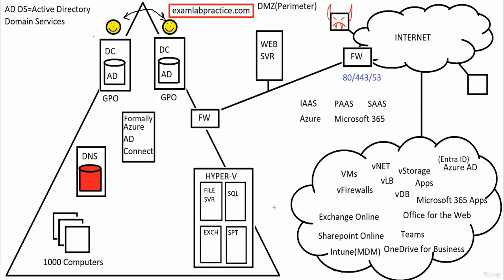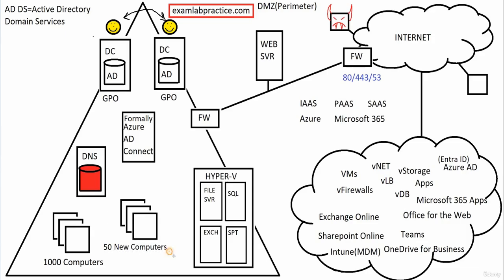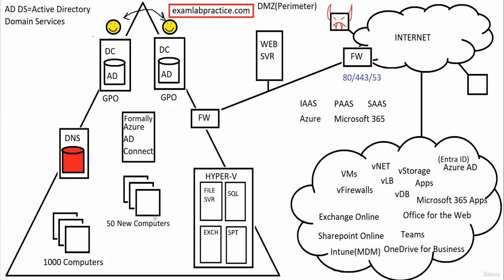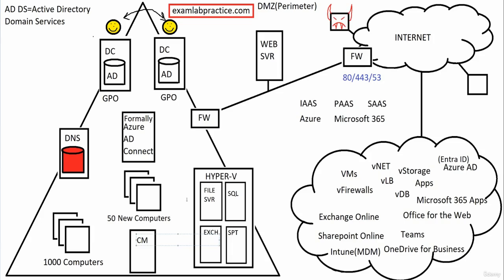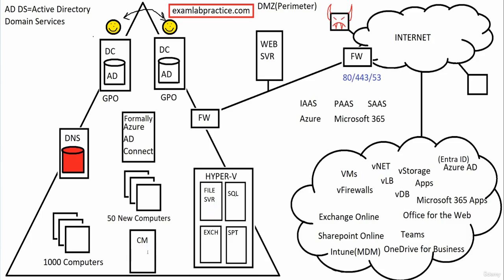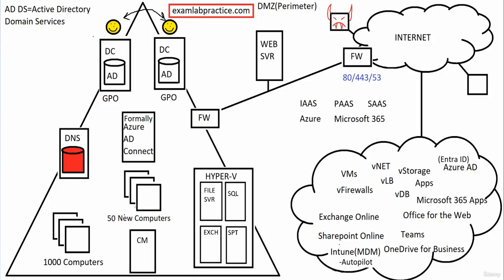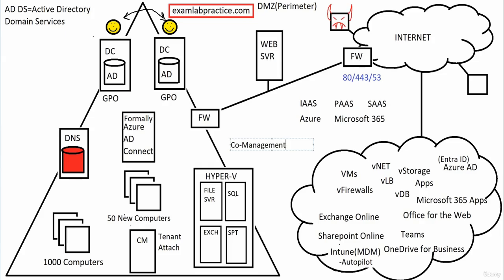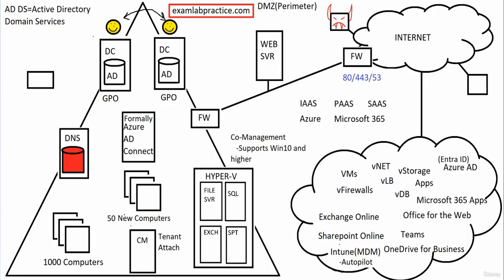6.5. các khái niệm quan trọng trong quản lý điểm cuối, tập trung vào Intune và Config Manager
Video này giải thích các khái niệm quan trọng trong quản lý điểm cuối, đặc biệt tập trung vào Microsoft Intune và Config Manager \[[00:00]

Các điểm chính được đề cập bao gồm:
* **Quản lý điểm cuối** Thảo luận về cách dịch vụ đám mây quản lý các thiết bị khách hàng, với Microsoft Intune là công cụ quản lý điểm cuối chính trên đám mây \[[00:06]
* **Tái cấp phép so với Tái tạo ảnh** Giải thích sự thay đổi từ việc tái tạo ảnh máy tính sang tái cấp phép chúng bằng Intune. Điều này cho phép Intune cấu hình các máy mới với các cài đặt và ứng dụng mong muốn mà không cần xóa cài đặt Windows hiện có \[[01:28]
* **Config Manager (MECM)** Mô tả vai trò lịch sử của Config Manager (trước đây là SMS và SCCM) trong việc tái tạo ảnh máy tính tự động \[[02:39]
* **Autopilot** Giới thiệu Autopilot như một tính năng mạnh mẽ của Intune cho phép các máy tính mới tự động kết nối với dịch vụ Autopilot của Intune để tái cấp phép, sử dụng ID phần cứng duy nhất \[[04:50]
* **Tenant Attach** Giải thích cách liên kết Config Manager với môi trường Azure và Microsoft 365 của bạn, tích hợp nó với Intune \[[06:27]
* **Đồng quản lý** Thảo luận về đồng quản lý, một tính năng được hỗ trợ bởi Windows 10 trở lên, cho phép Config Manager quản lý các thiết bị khi chúng ở trong văn phòng và Intune quản lý chúng khi chúng ở bên ngoài \[[07:01]

Video kết thúc bằng cách tóm tắt các khái niệm chính về Autopilot, Tenant Attach và Đồng quản lý \[[08:52]